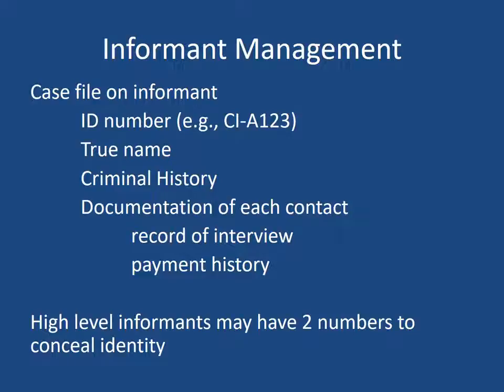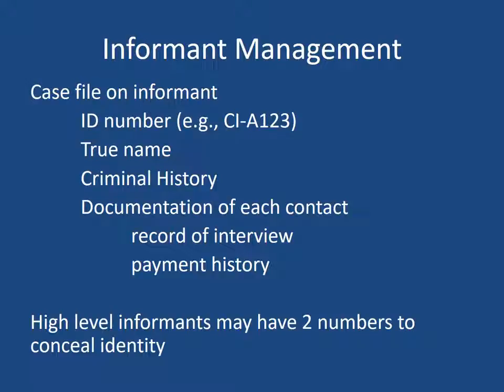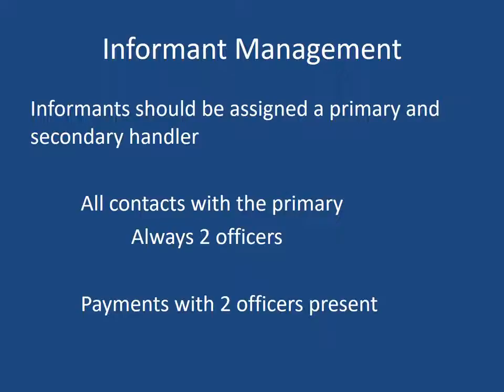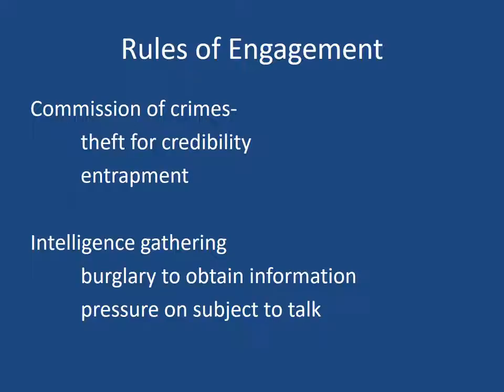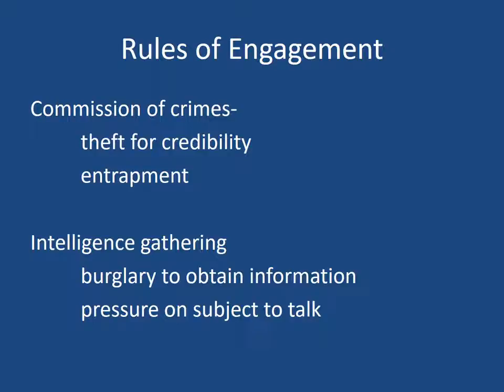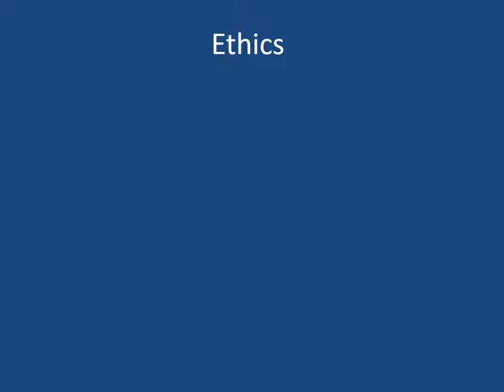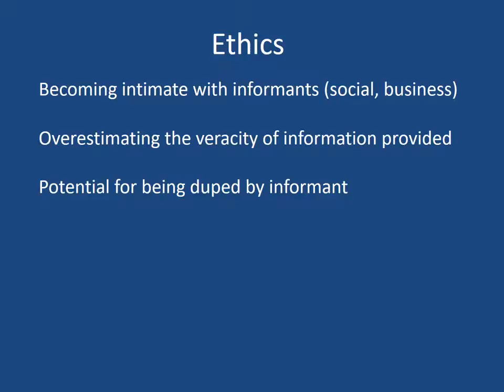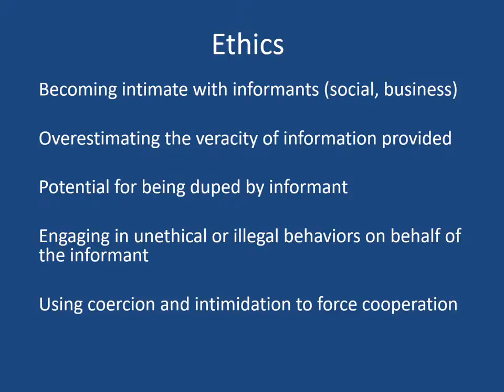CJ 420 Lesson 2 1 3